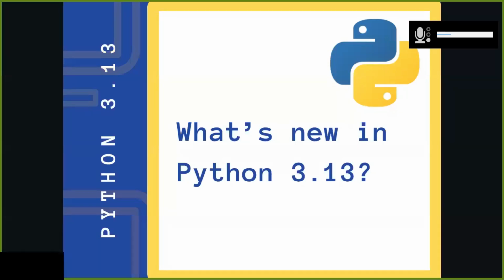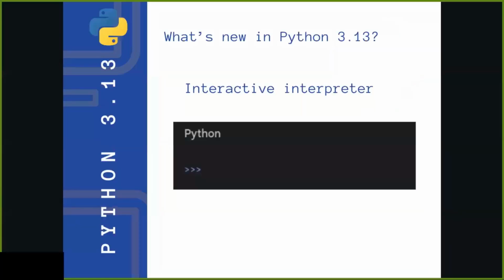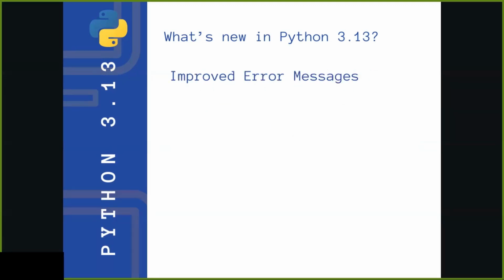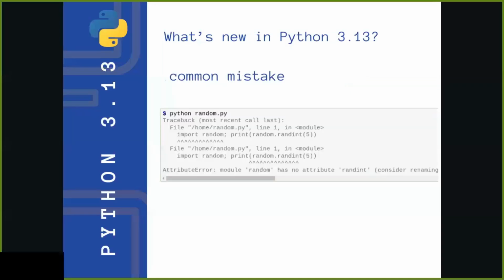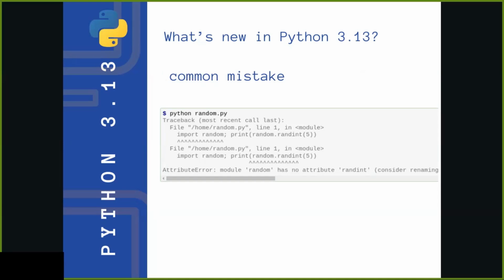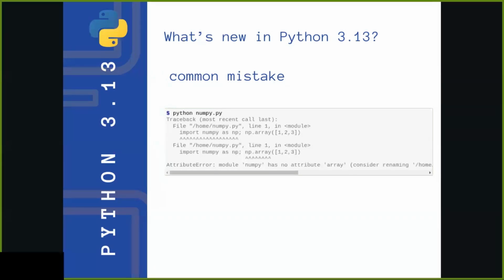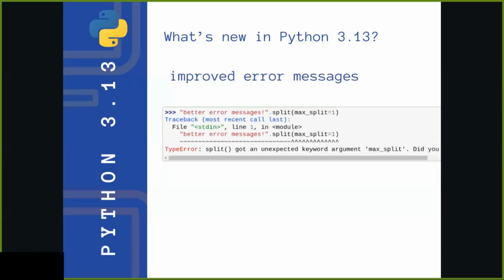What's new in Python 3.13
COME AGAIN!